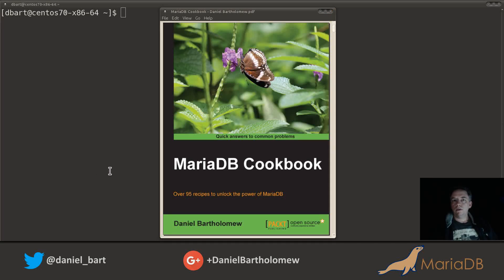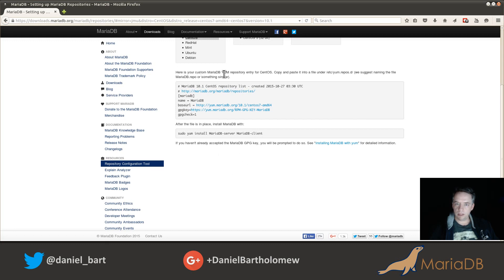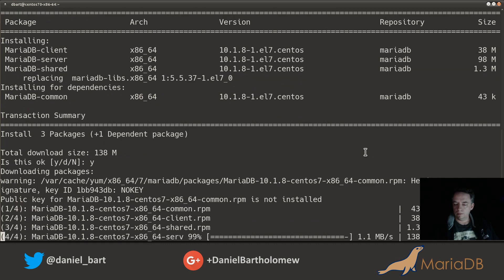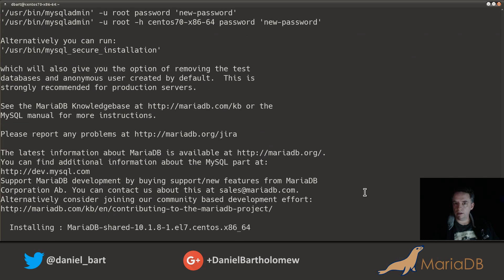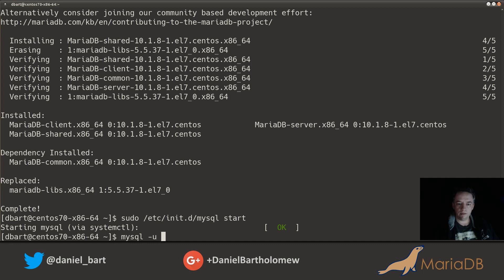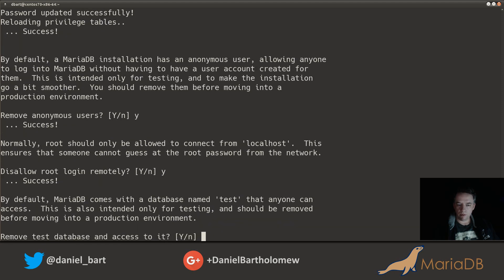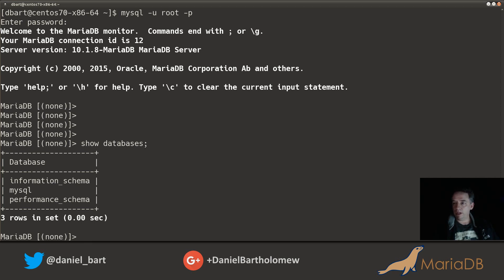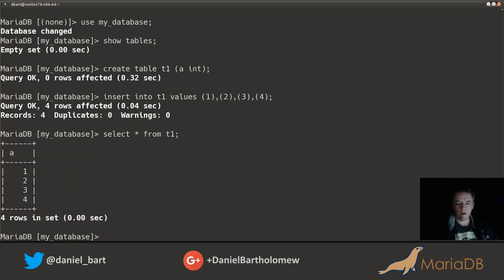MariaDB Cookbook - Installing MariaDB on CentOS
In this recipe I install MariaDB on CentOS.